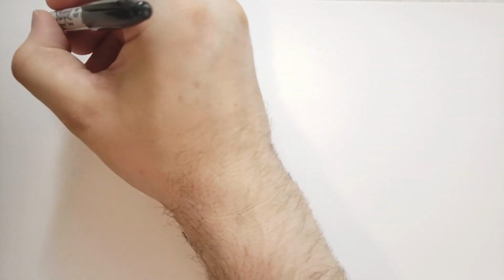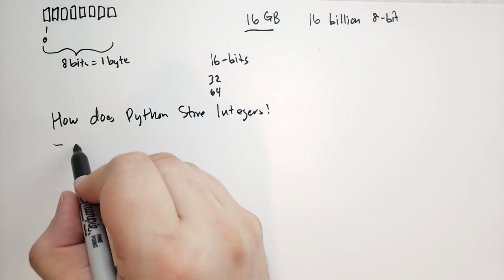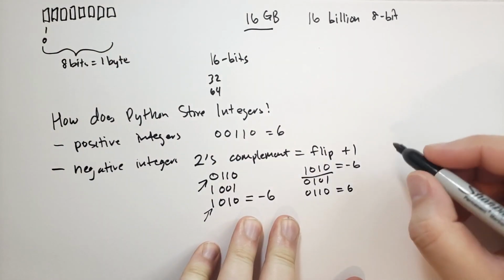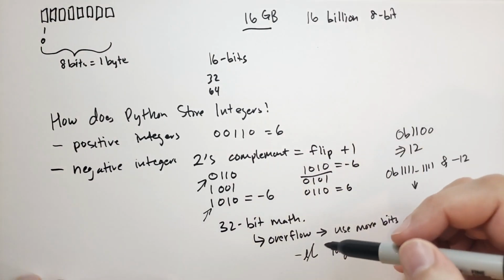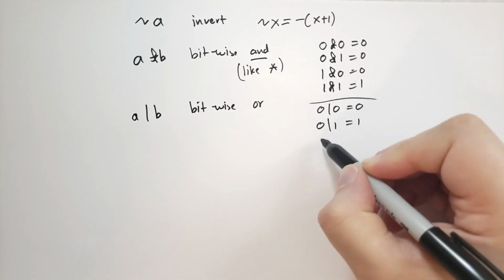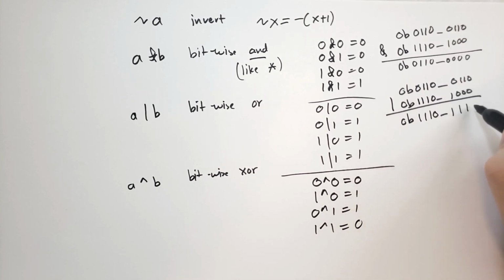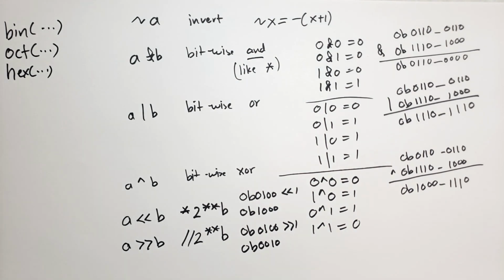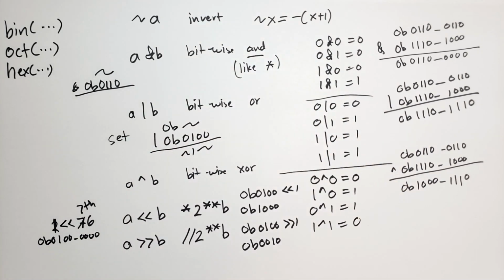Python Bit-Wise Operations (Theory of Python) (Python Tutorial)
Although we don't use bit-wise operations very often, it's important to know them. We're going to cover and, or and xor, as well as inversion. We're also going to cover 2's complement to understand how Python organizes bits of memory to store integers. We're also going to lightly touch on what these bitwise operations are used for.